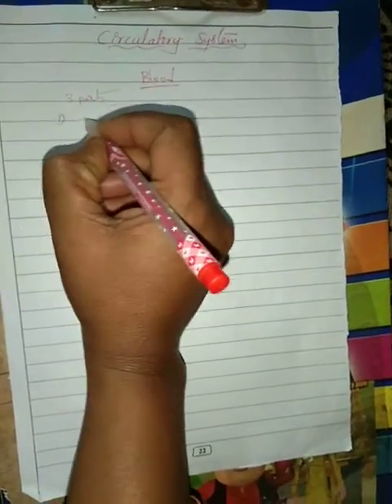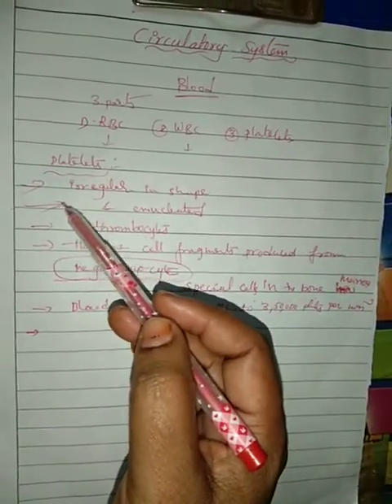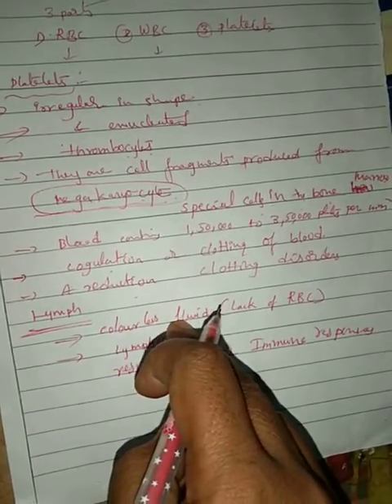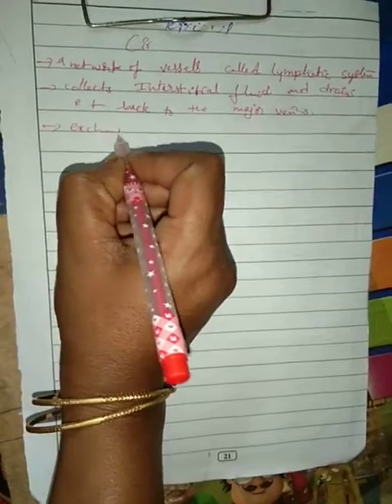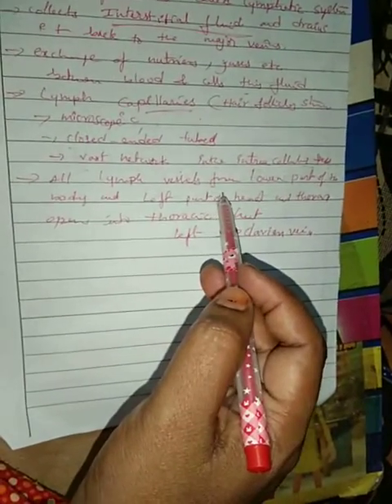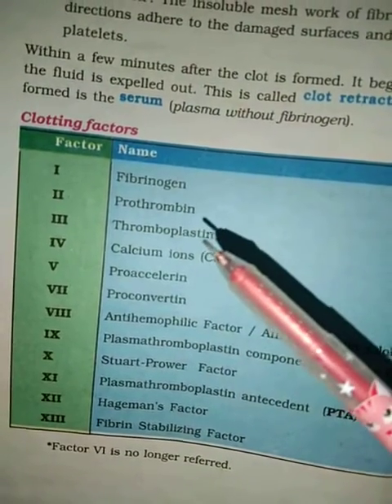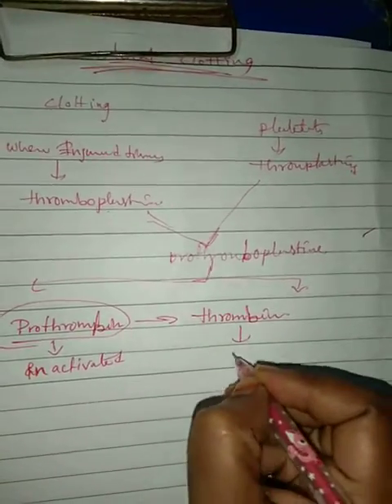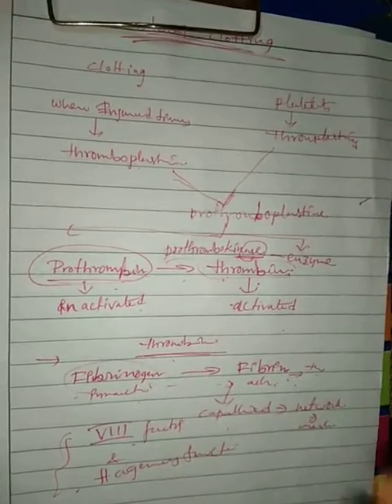Body fluids and circulation